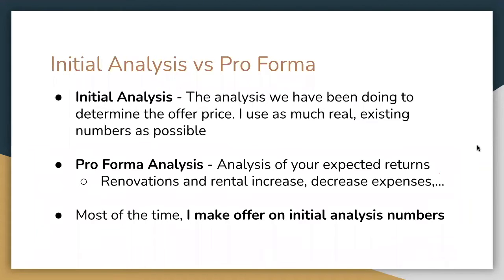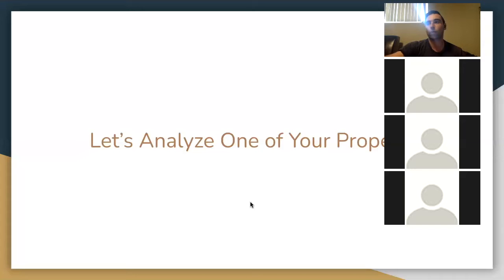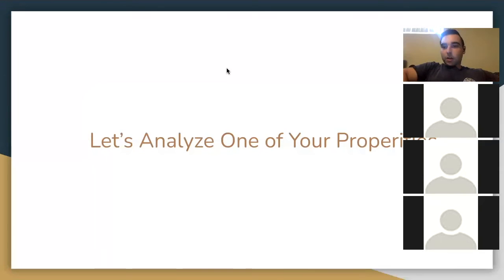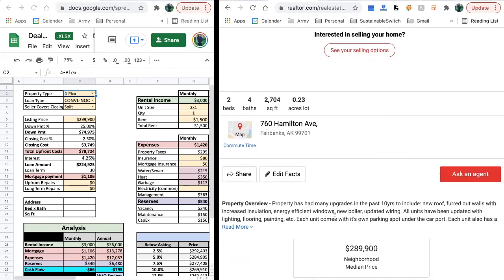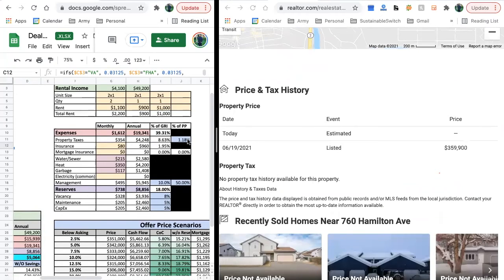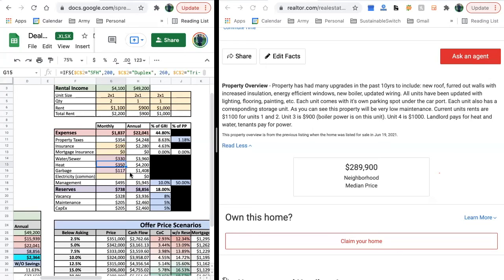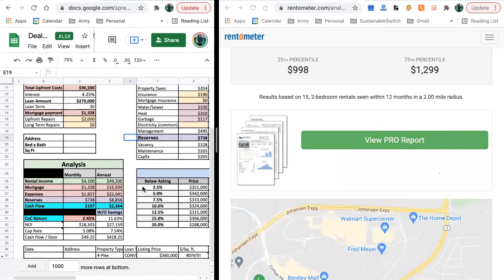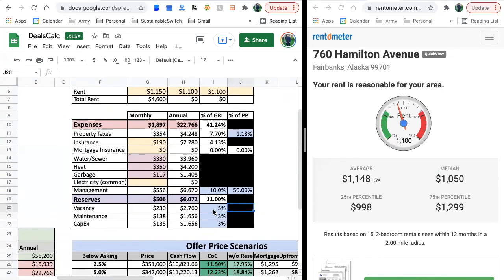Real Estate Investing Deal Analysis Calculator Example | Analyze Investment from Start to Finish